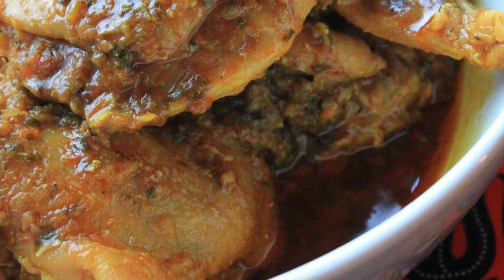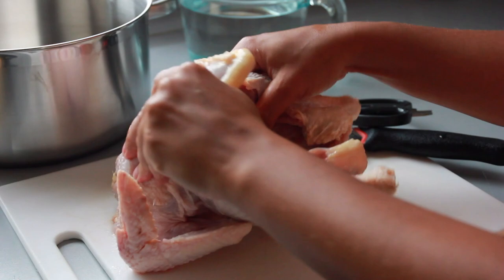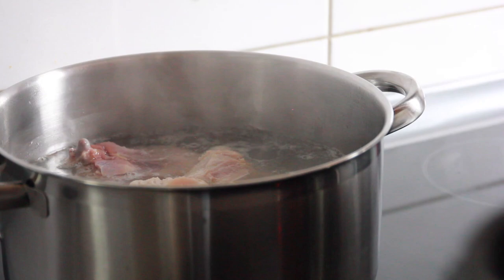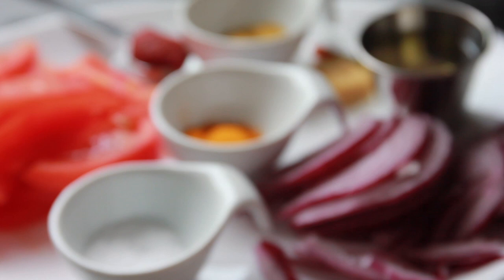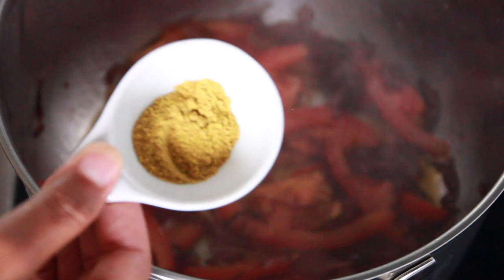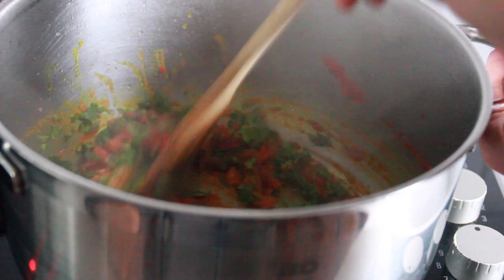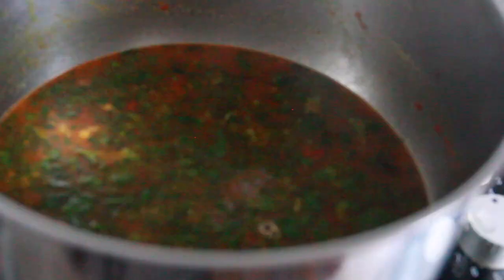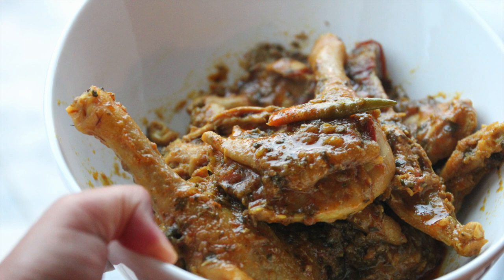KUKU YA KIENYEJI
Easy Amazing indigenous Chicken.
If you happen to live in Europe and you wondering where to find this chicken, I get mine from Edeka, it's at the frozen section and it's called {Suppenhuhnfleisch }will have you feeling right at home.

Serving: 2-4
Ingredients:
Step 1
1 Whole Chicken (Kuku)
1L Water
15gm Ginger
15gm Garlic
1/2 Tsp Salt

Step 2
3Tbsp Oil
1/2 Red Onion
1/2 Tomato
1/4 Tomato Paste
1/2 Tsp Salt
1Tsp Tumeric
1 Tsp Curry
1 Chicken Cube
1/2 L Water
1 Green chilly ( optional)
40gm Coriander
1-2 Cups Water depending on how much stew you want

NOTE
Depending on what kind of salt you use, please taste and add more to meet your taste.